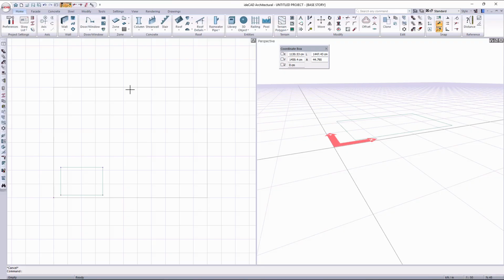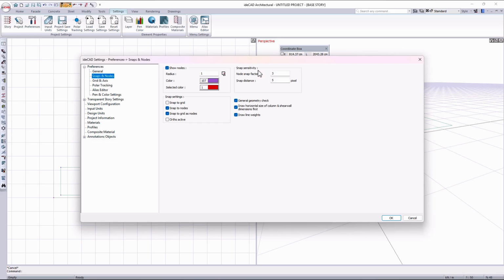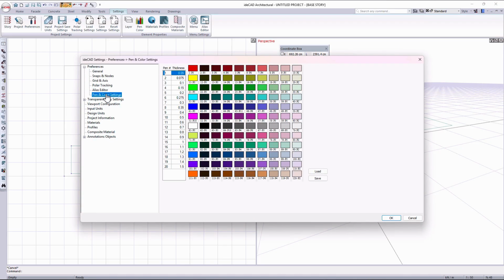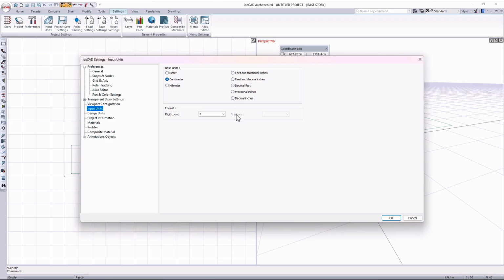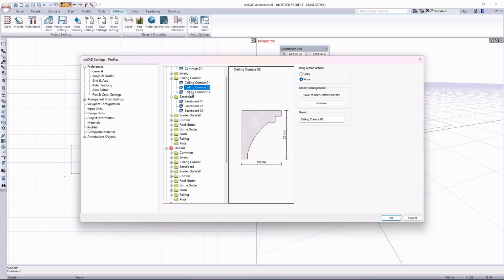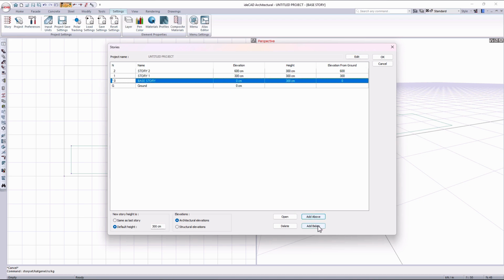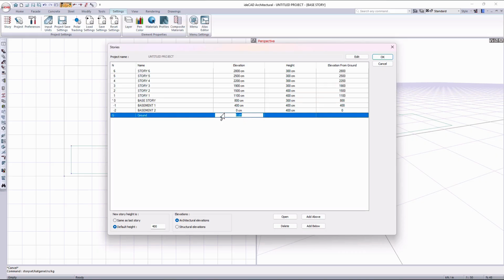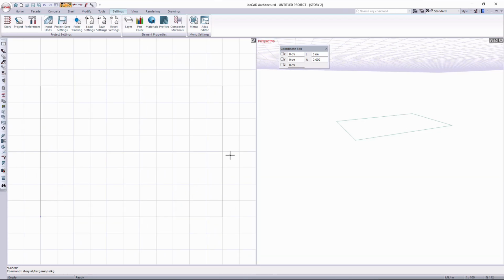How to Set Up Preferences and Story Levels in ideCAD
Get your project started the right way in ideCAD Architectural!
In this beginner-friendly tutorial, you’ll learn how to set up your project preferences and define accurate storey (story) settings for smooth architectural modeling.

🔧 What you’ll learn in this video:

✅ How to access and customize ideCAD Preferences
✅ Configure autosave, snap, grid, and alias settings
✅ Set drawing units, pen colors, and material definitions
✅ Define story names, elevations, and floor levels
✅ Adjust viewport and annotation display settings
✅ Create composite materials and edit profile libraries

Whether you're new to ideCAD or refining your setup workflow, this video will help you build a solid foundation for BIM-based architectural design.